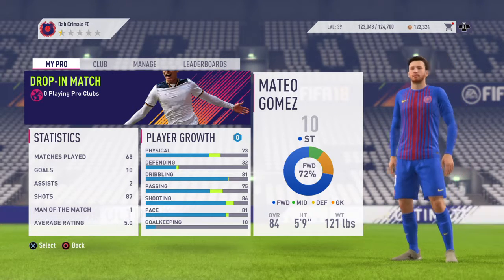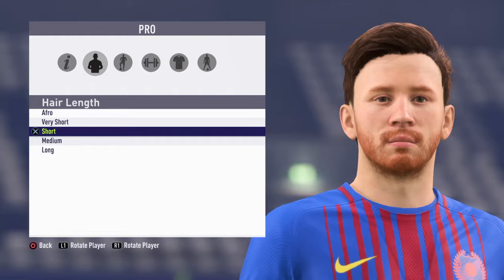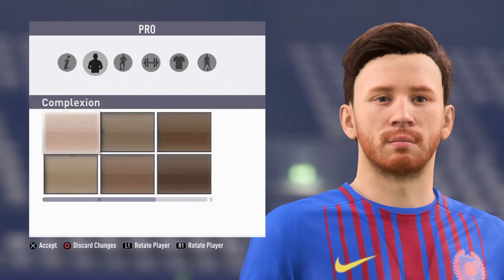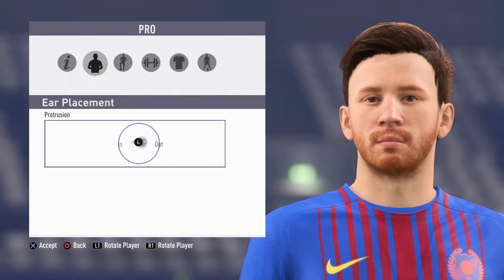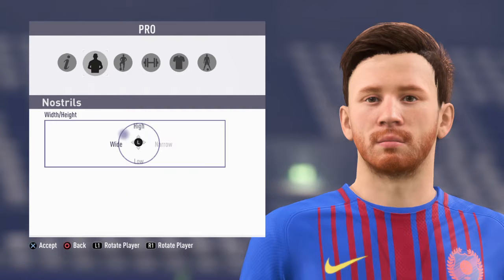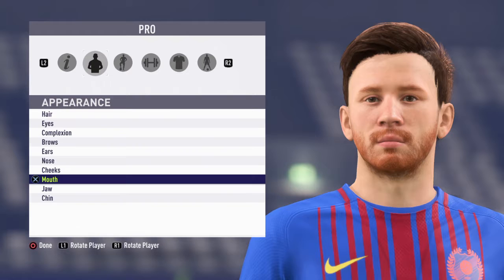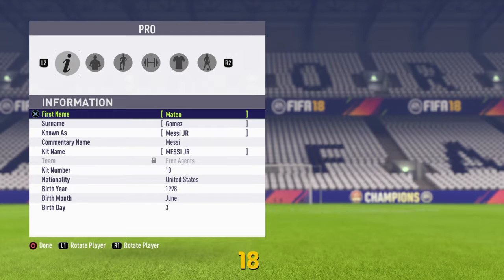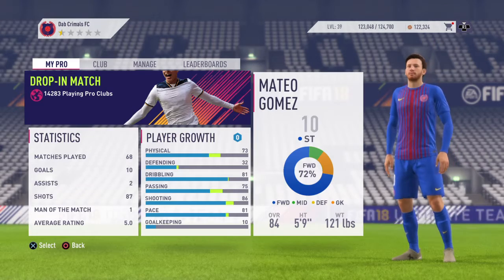FIFA 18 Lionel Messi Lookalike Tutorial